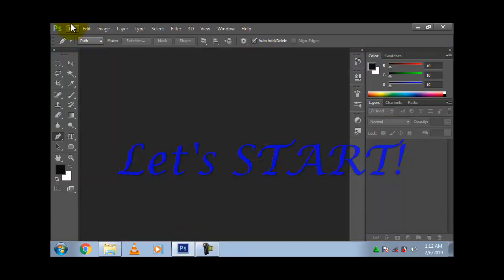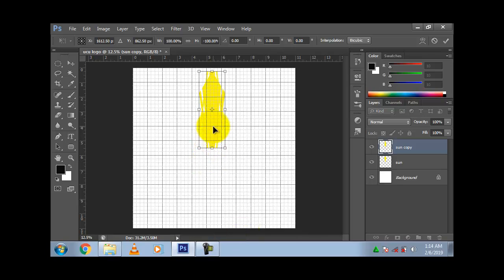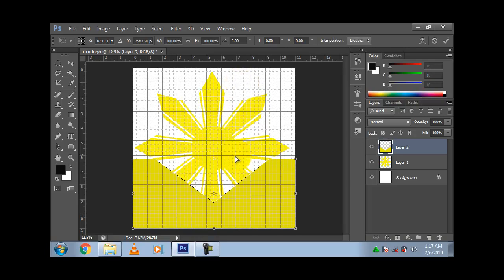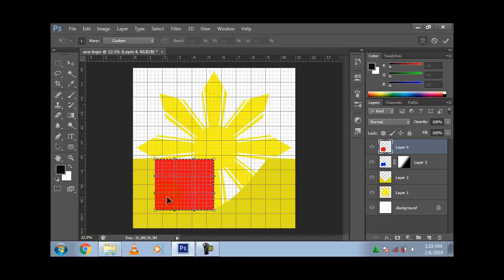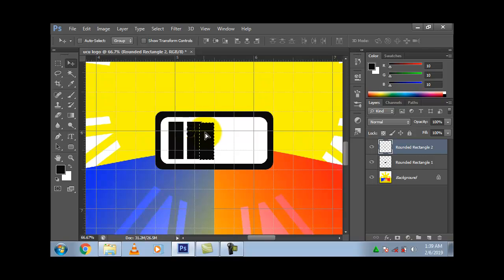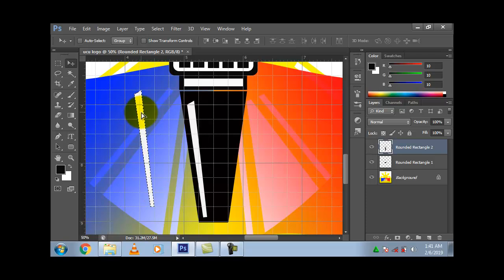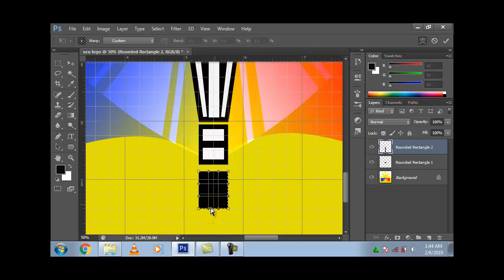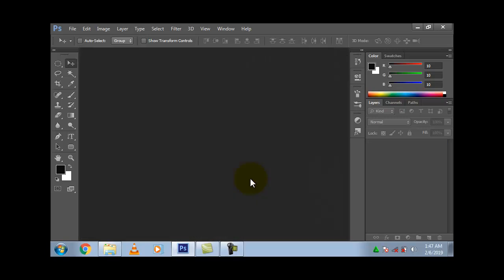Adobe Photoshop: UCU Logo